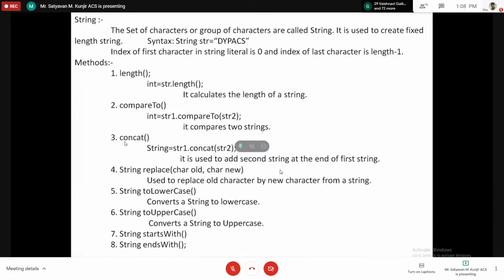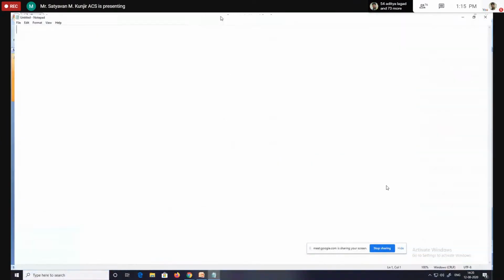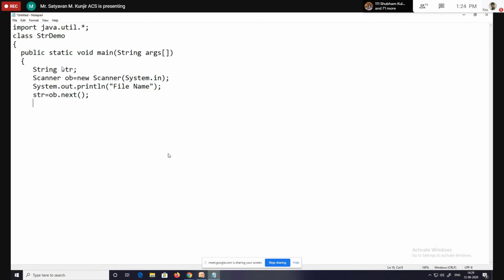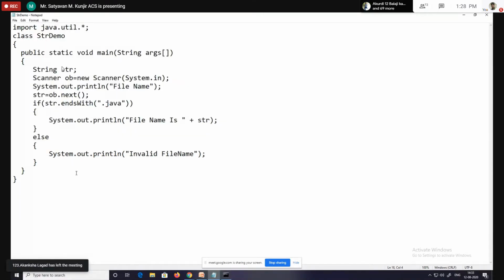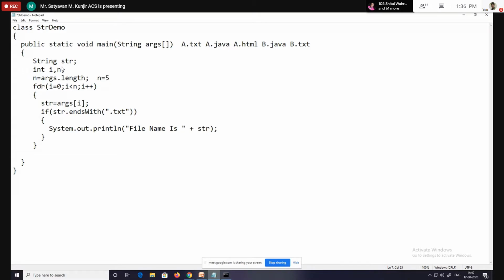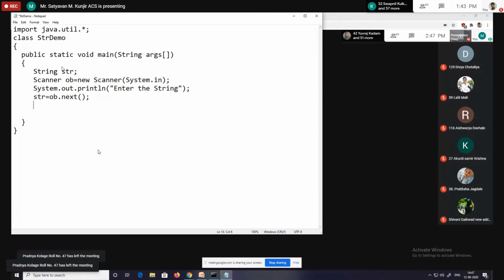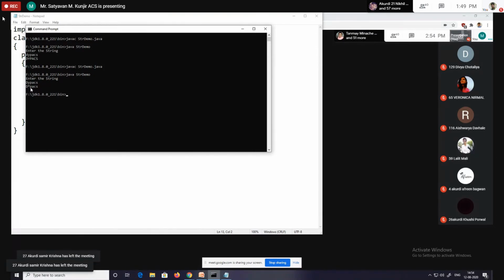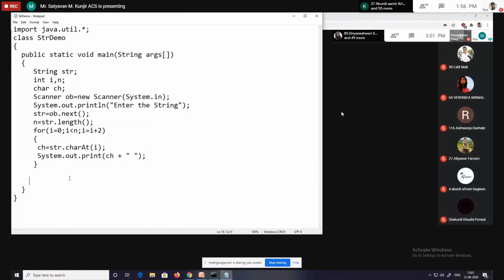What is strings and its Methods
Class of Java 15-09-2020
By Kunjir Sir
TYBBA(CA)